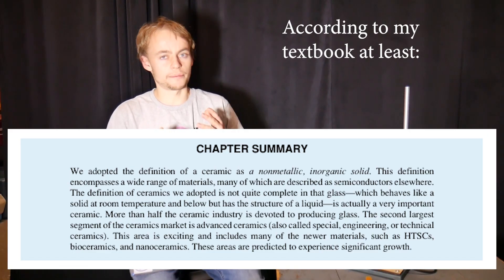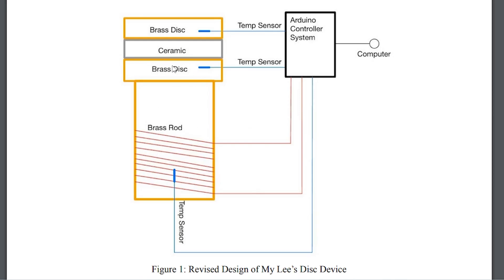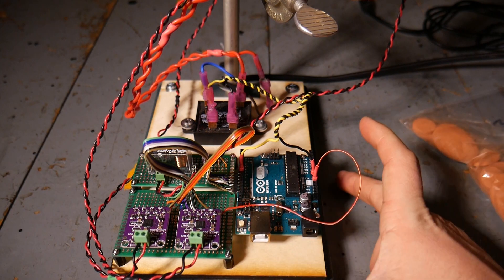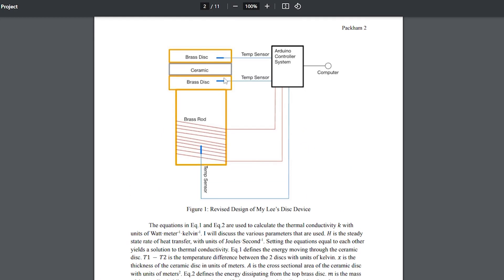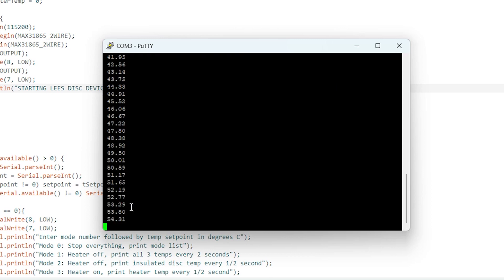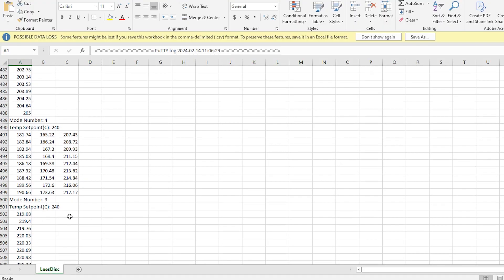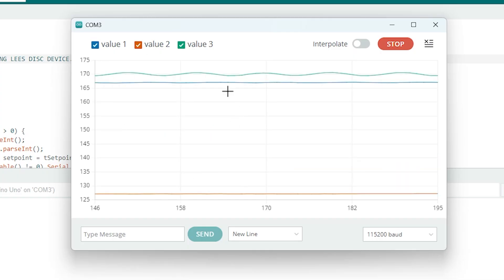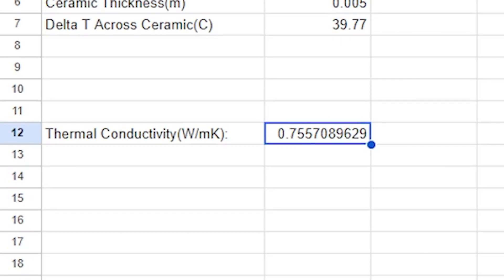I built an archaeology tool you probably have never heard of: The Lee's Disc Device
This was the final project for my archaeological ceramics class a few years back. It actually ended up working quite well! After I finished this project, I gave it to the archaeological material science lab to use, so while I didn't personally use it to test ancient ceramics, hopefully it is being used to do so.